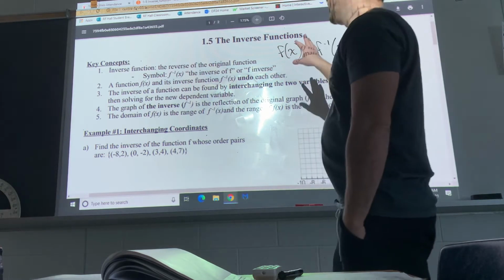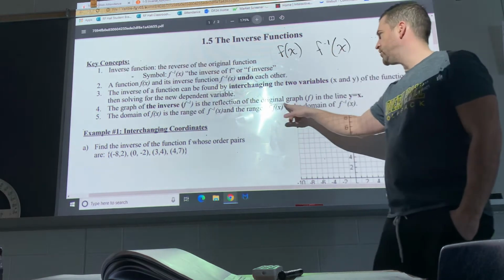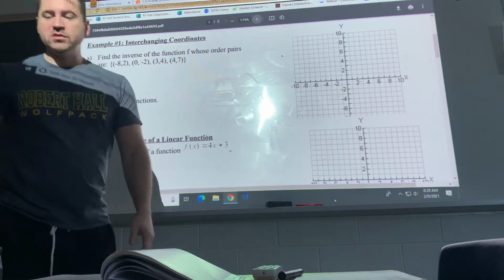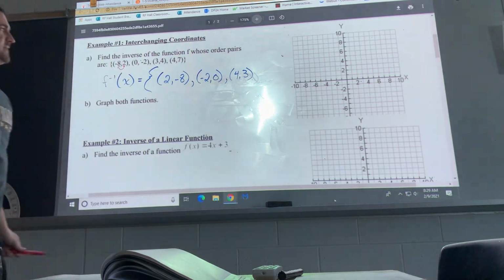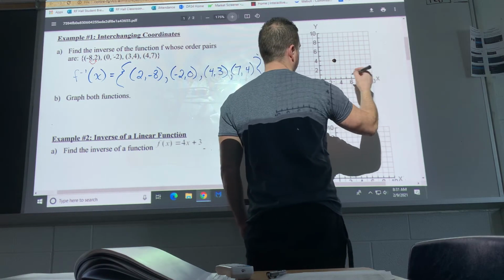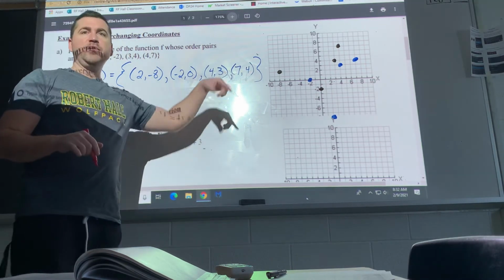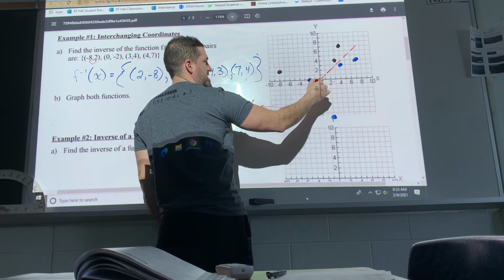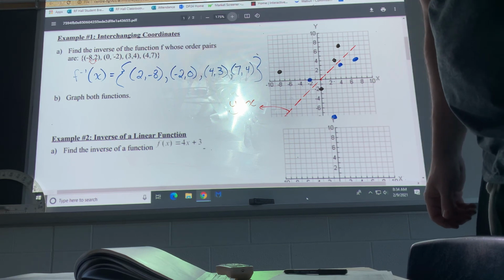1.5 The Inverse Function #1